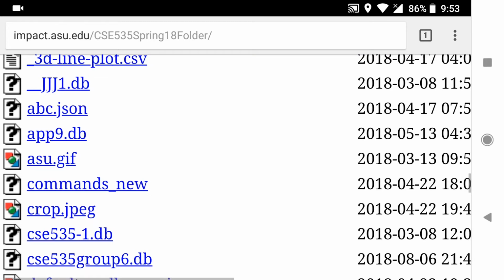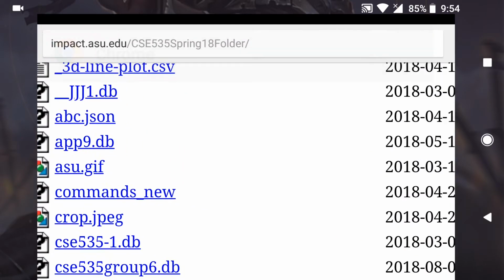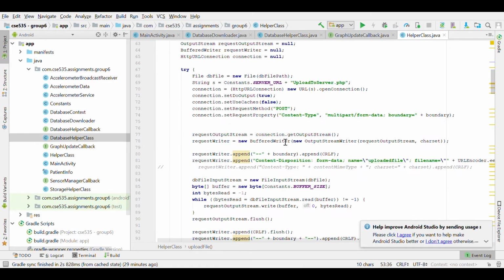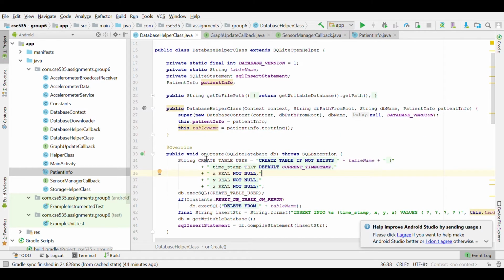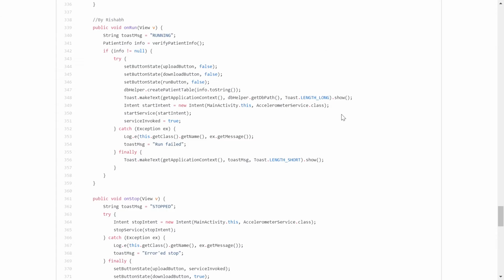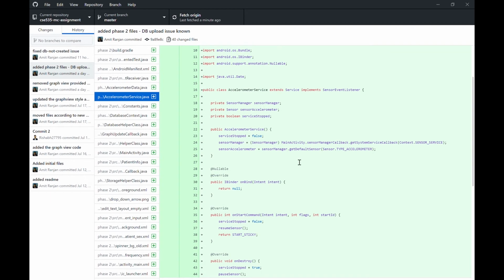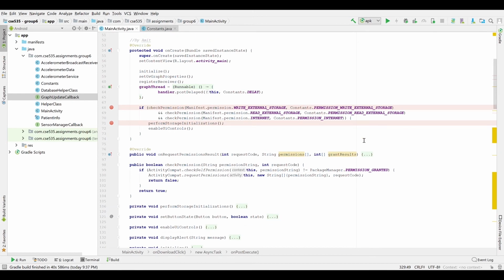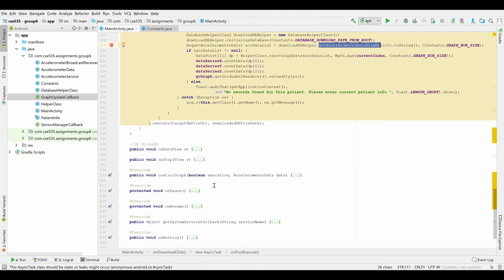CSE535 - Group 6 - Assignment 2